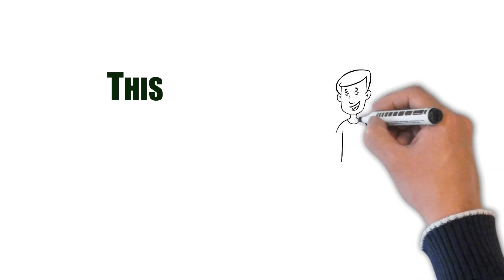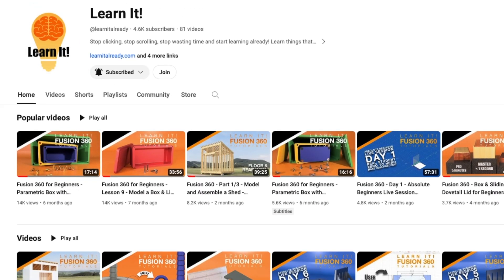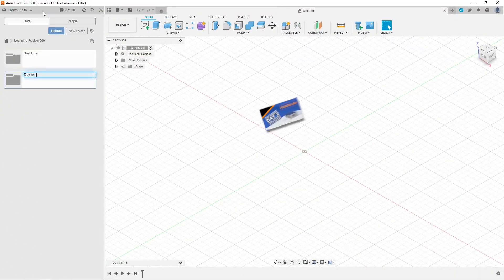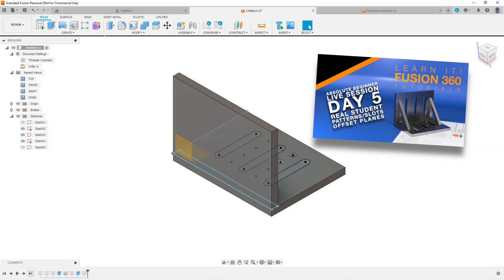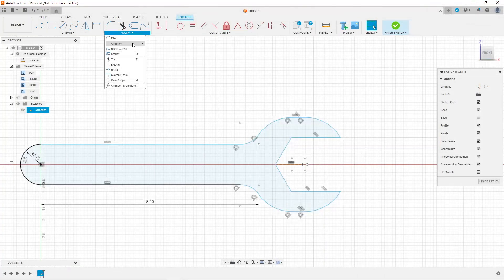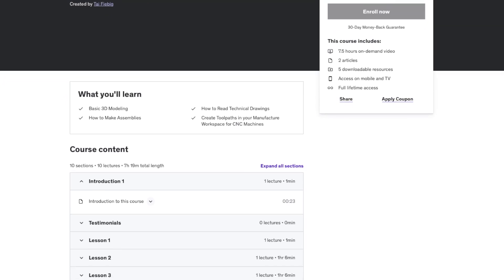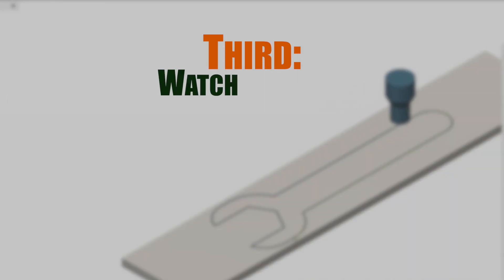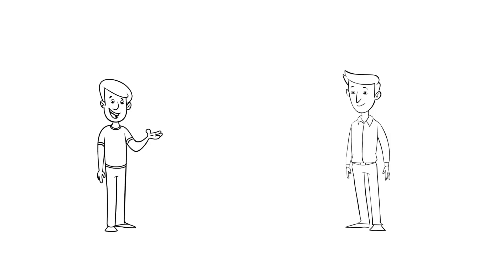Autodesk Fusion 360 - Absolute Beginner to Running a CNC - Live Sessions Course (2024)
Welcome to learning Autodesk Fusion from the ground up. This is an unprocessed, unfiltered live session of a real student that has no knowledge of Fusion 360. The Learn It! channel is happy to teach Dan how to go from ZERO to HERO in his quest to learn Fusion 360. His goal is simple: get to the point of learning how to run his CNC plasma cutter. So, if you're in the same position of have the same goal, then this series is for you. Oh, and yes, he is using the Personal License of Fusion 360.

- Memberships
- Discounts, Specials, and Freebies
- Support Us